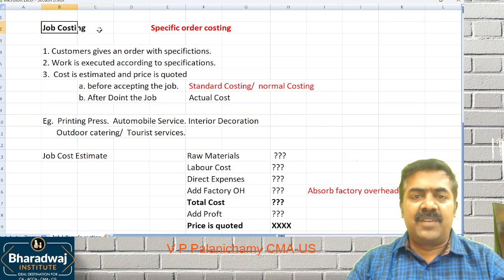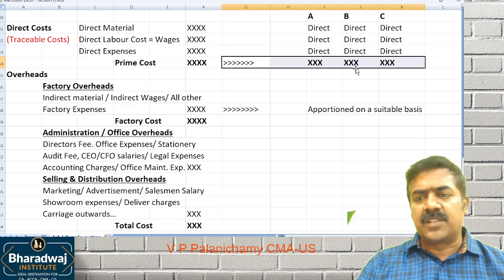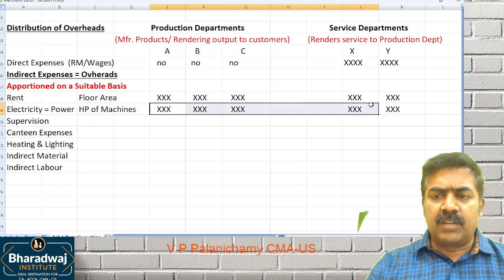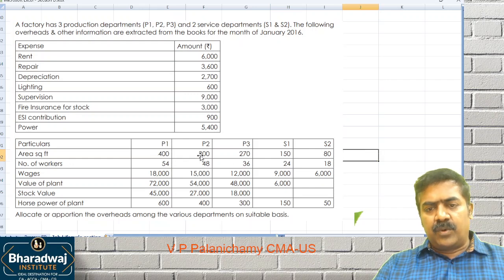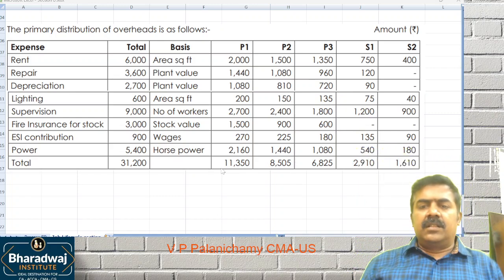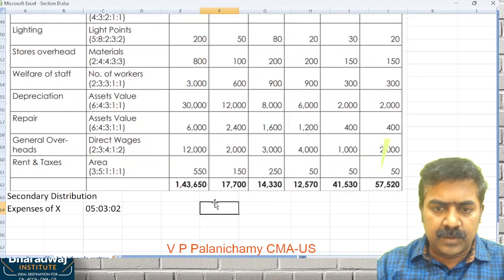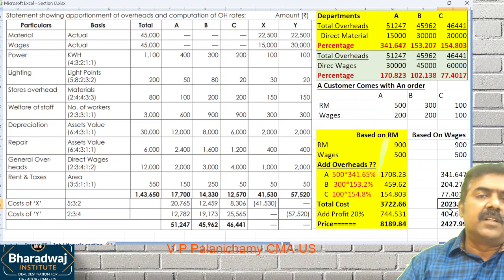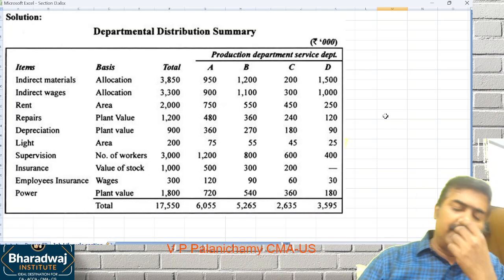Section D Class 8 Overheads